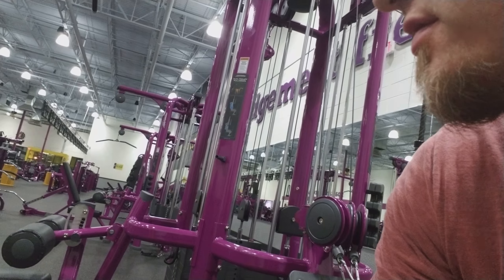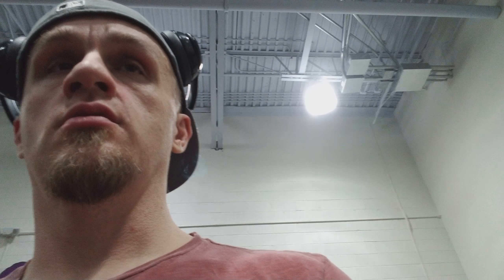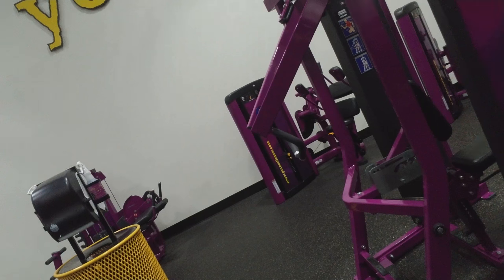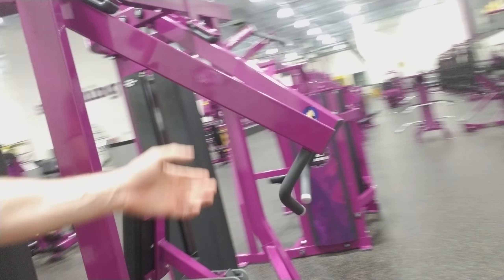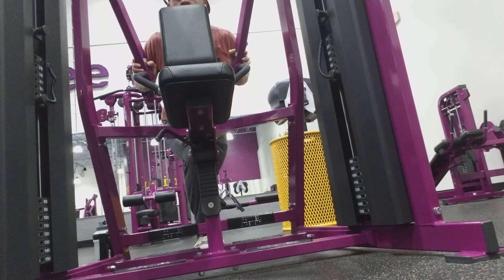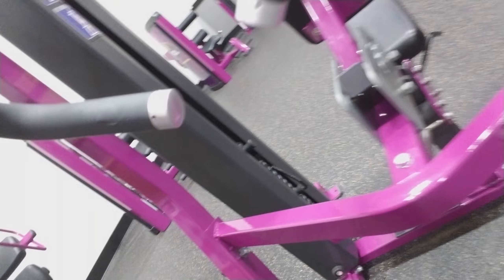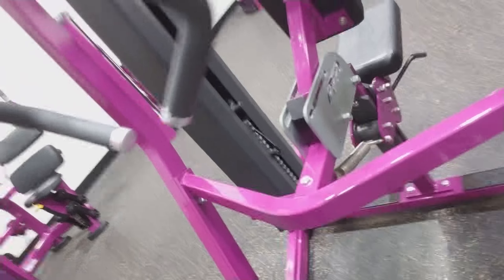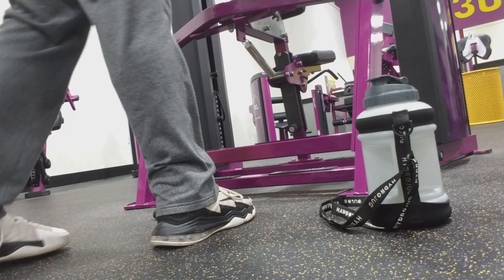Try this to work upper chest at Planet Fitness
try this out sometime